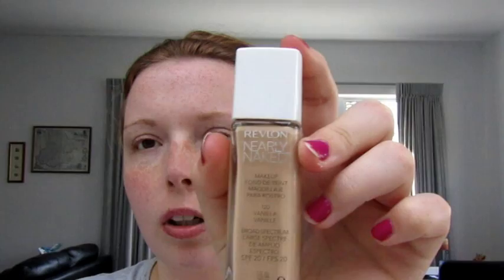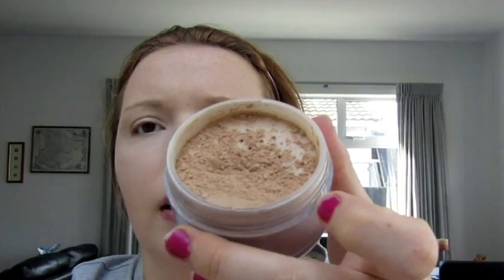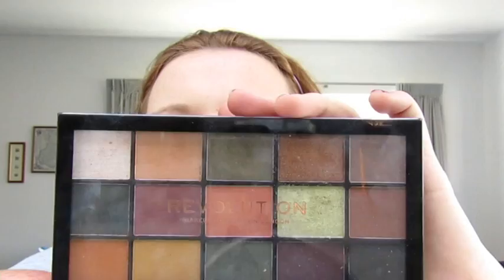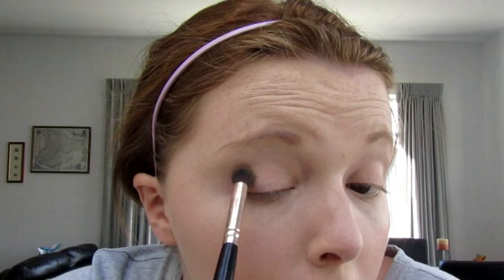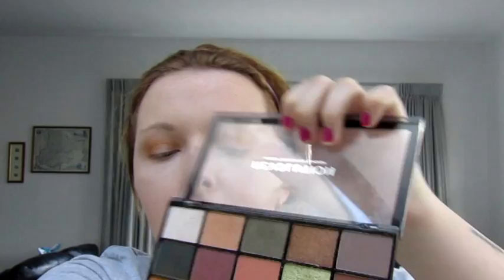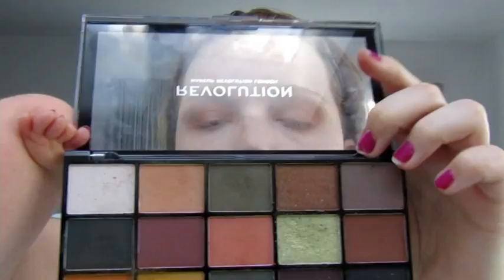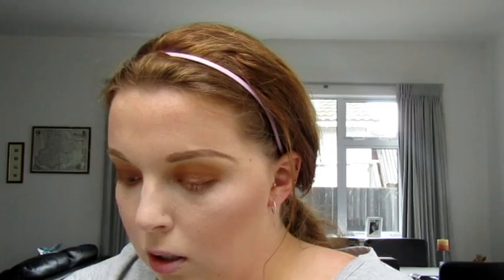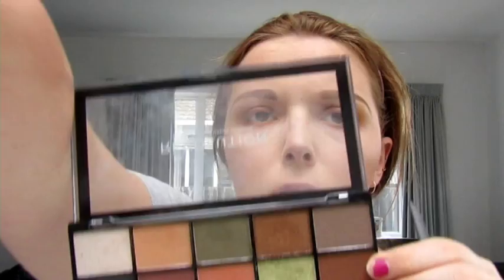My mum picks my Autum makeup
Hi everyone, I hope you enjoy this video, I had a lot of fun filming it. Thankyou and have a great day.